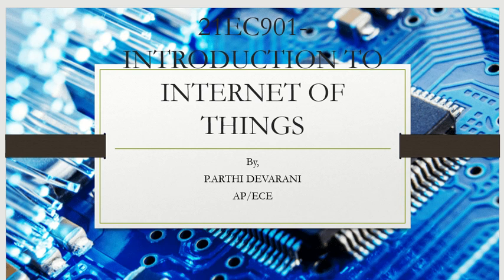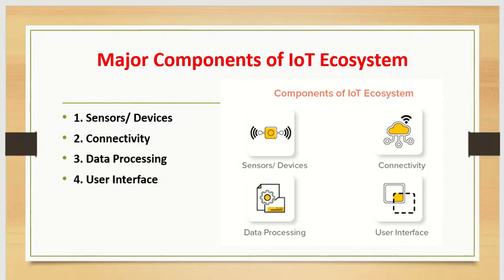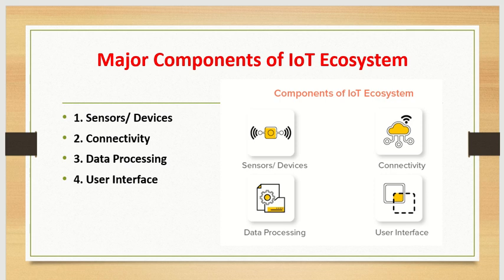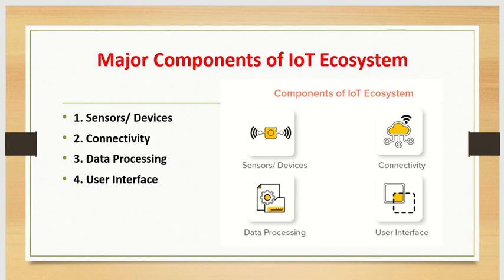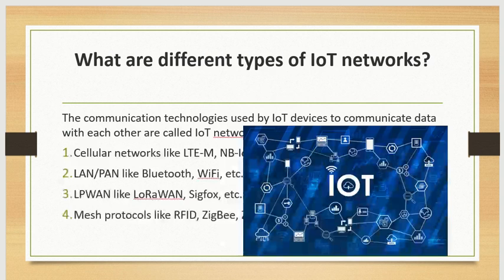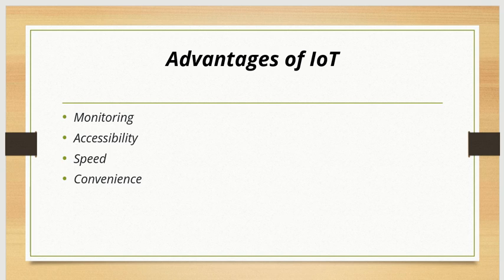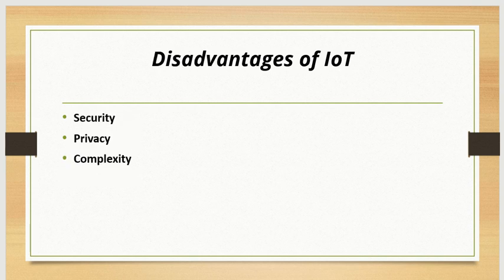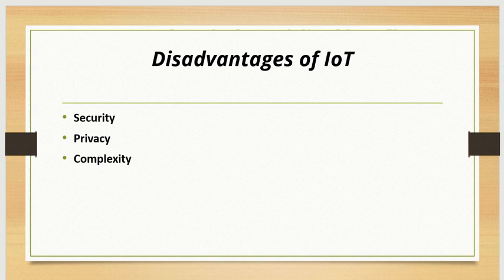INTRO TO IOT 1